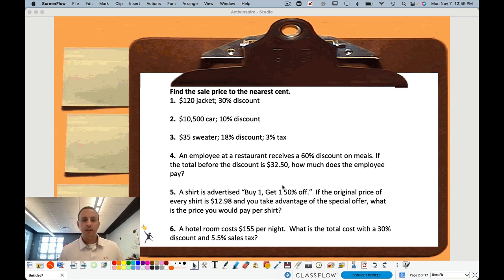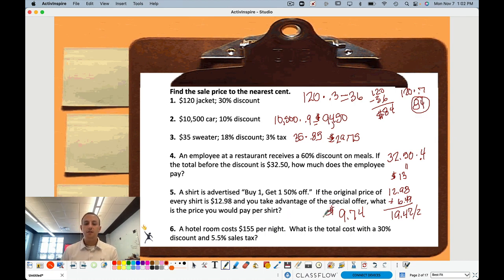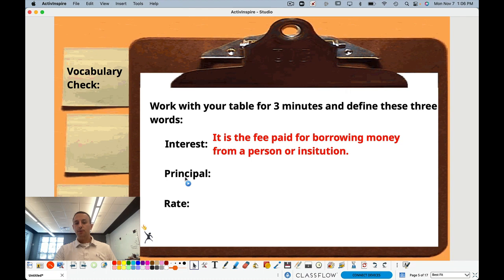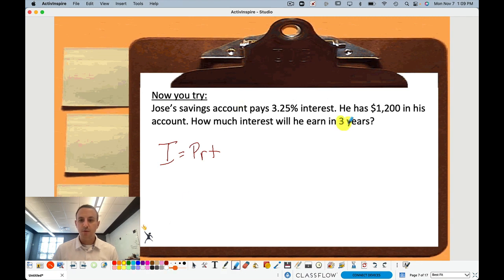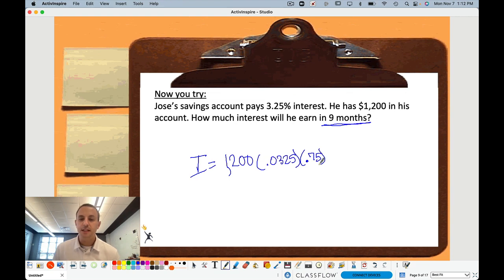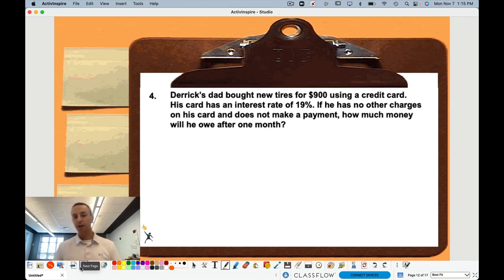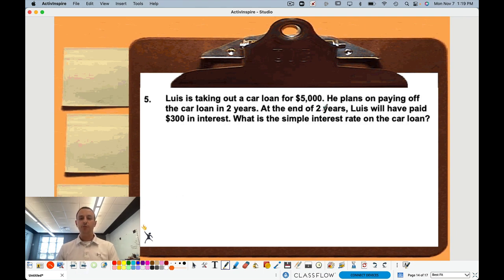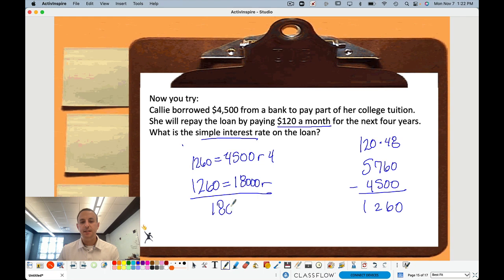Lesson 8: Simple Interest